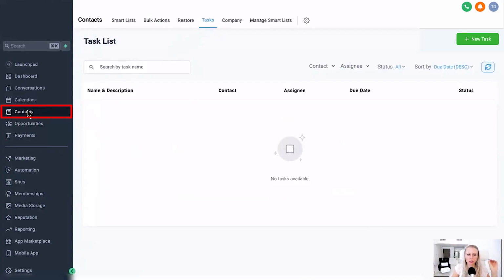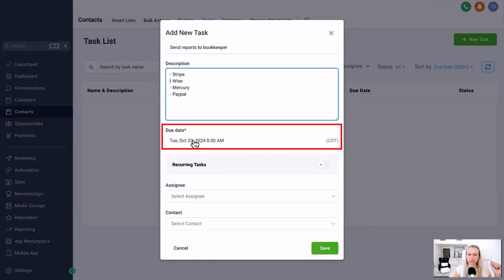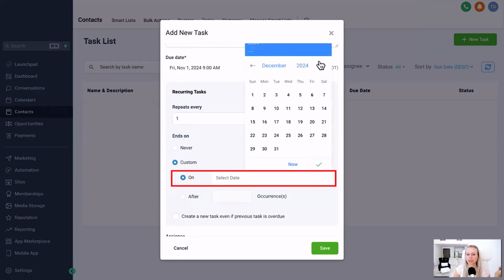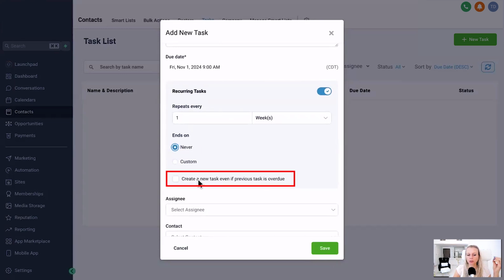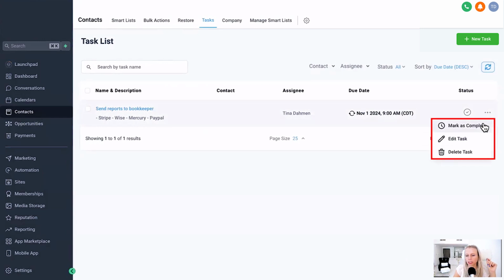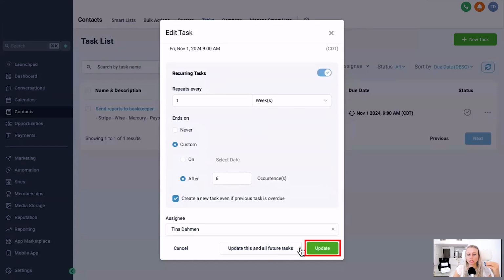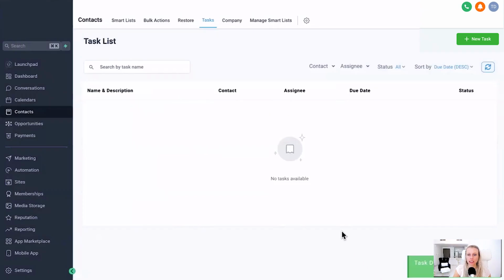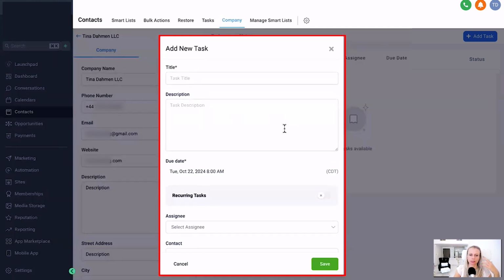Send Recurring Tasks on AutoPilot to Yourself Or Staff on Gohighlevel- Always Meet Your Deadlines!!